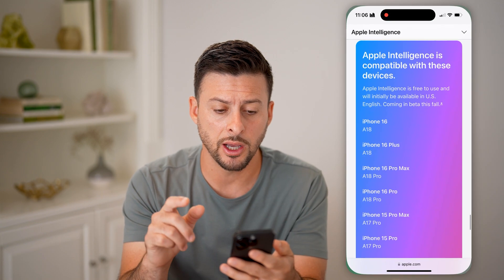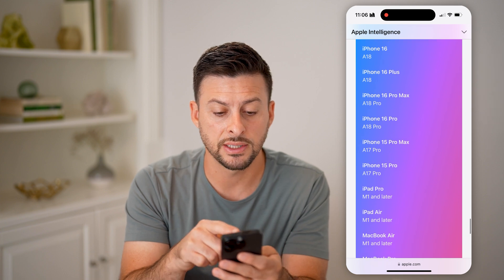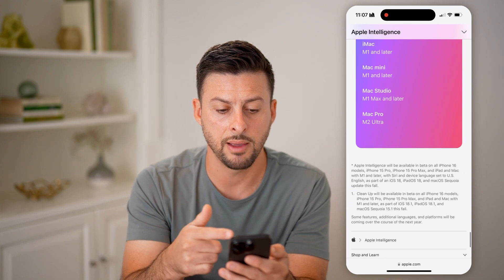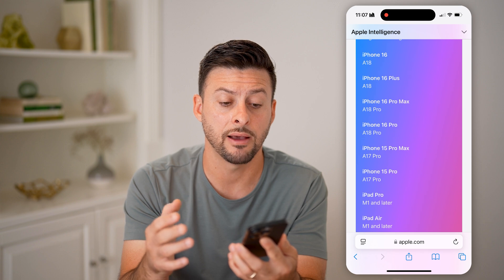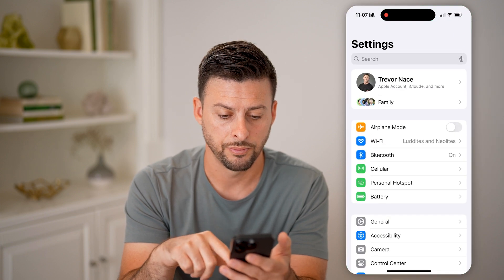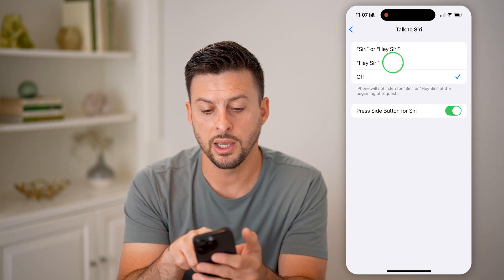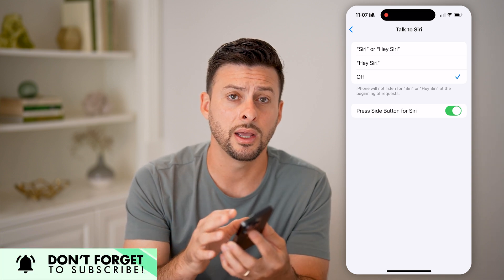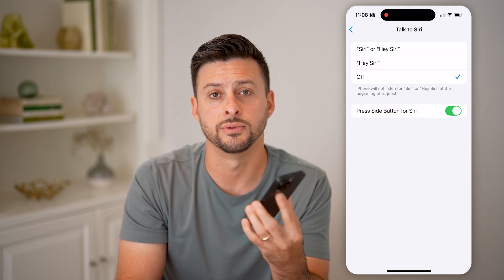How To Enable New Siri In iOS 18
Here's how to enable the new Siri in iOS 18 so you can have access to new voice command and assistive AI features with the newest update.